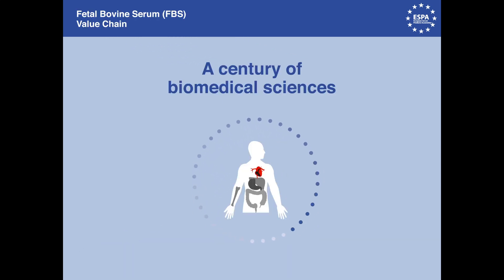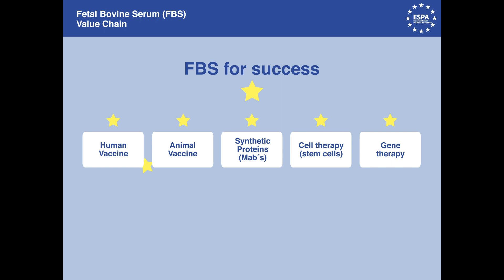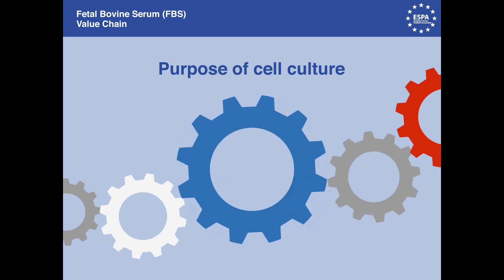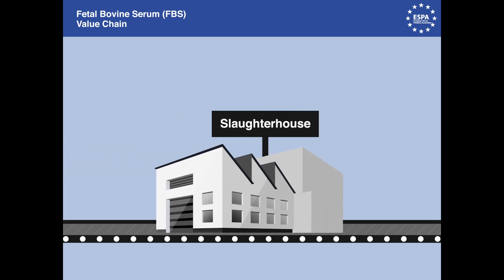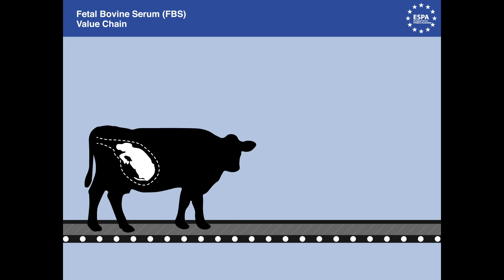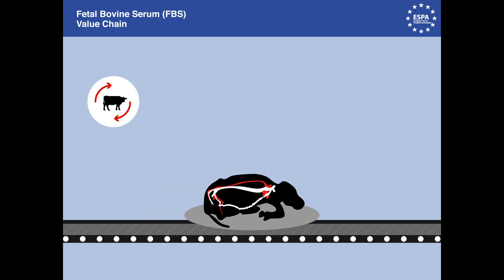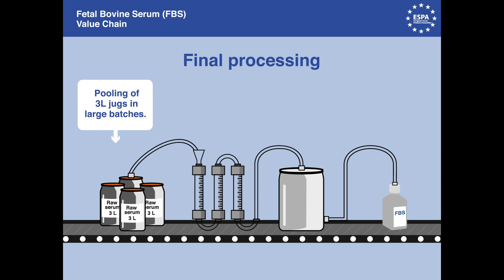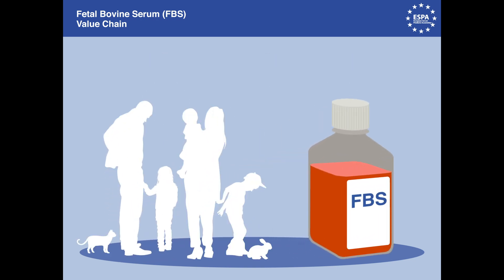Fetal Bovine Serum Value chain - How it's produced ?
FBS Value Chain
Harvesting Fetal Bovine Serum saves human and animal lives and helps replace and reduce the use of live animals for research and testing.
Do you know exactly how it is produced to assure a high quality FBS product in compliance with ethical considerations?
Take a look at this video from ESPA, European Serum Products Association !